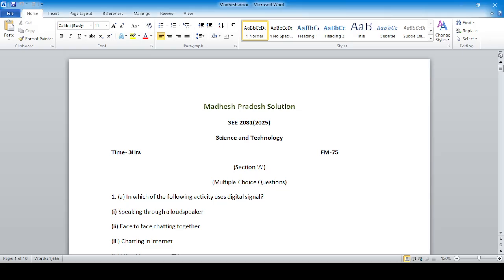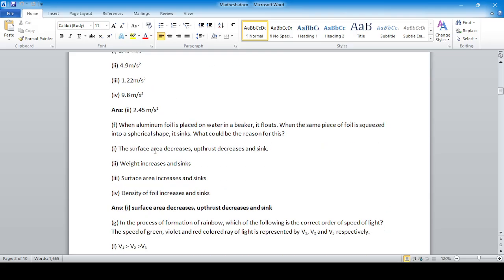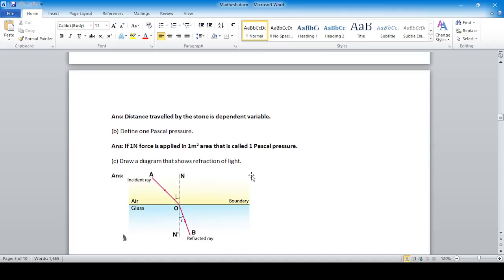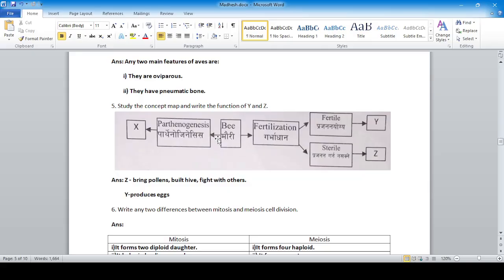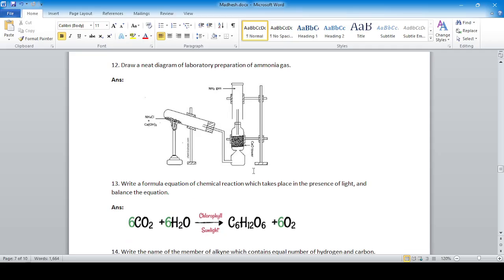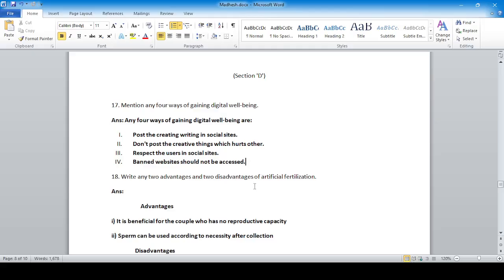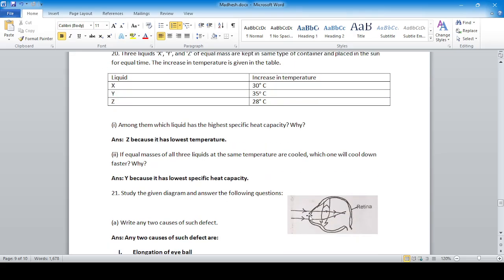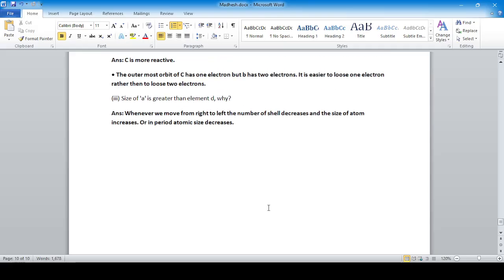Neema's SEE 2082 Science Solution | Set 2 | madhesh |[2081 SEE Question]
see 2082 science solution
madhesh pradesh solution
see2081
SEE 2082
see 2080
SEE 2082
SCIENCE